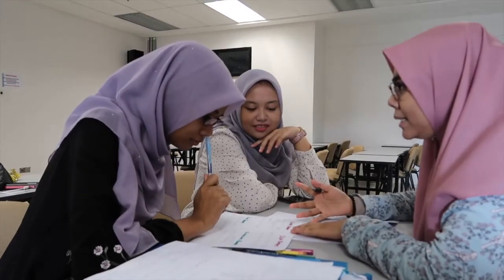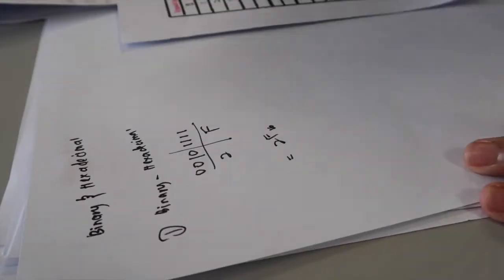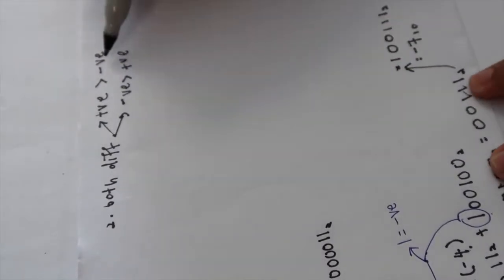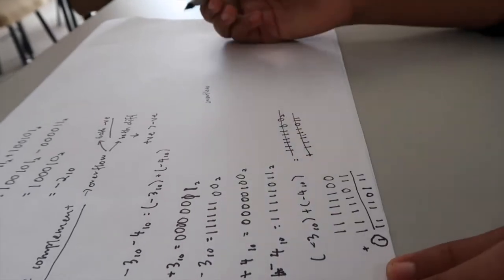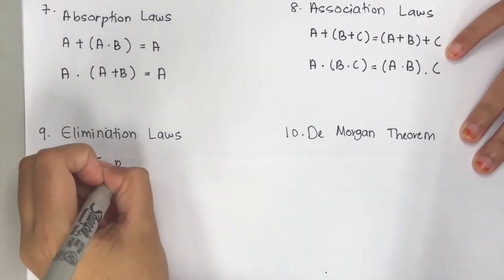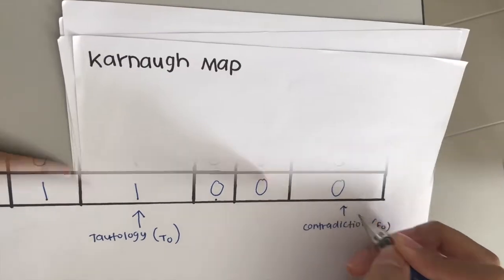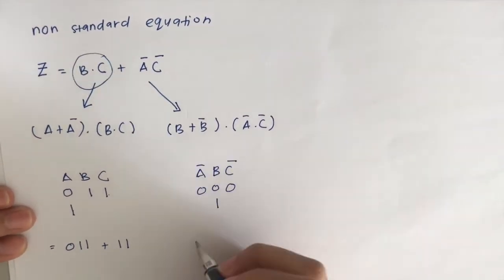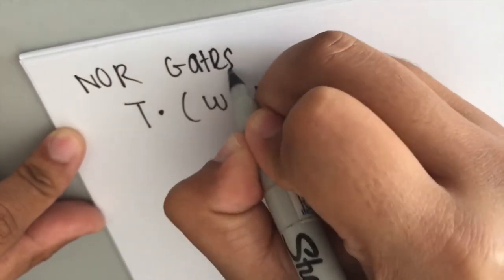Digital Logic & Digital System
This video was made for our final project (COMPUTER ORGANISATION AND ARCHITECTURE)